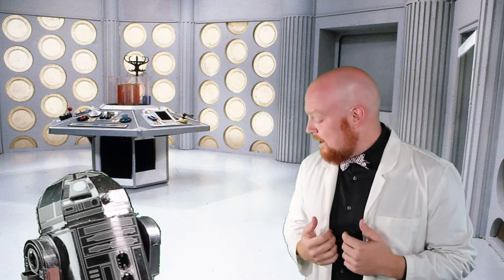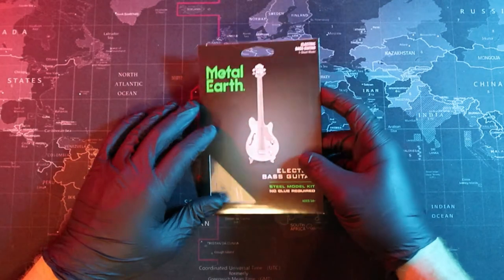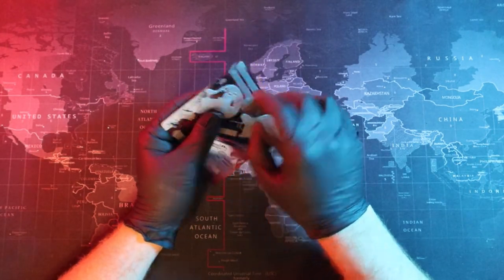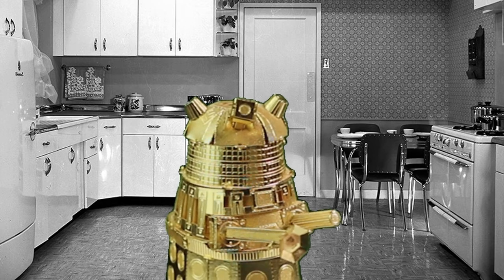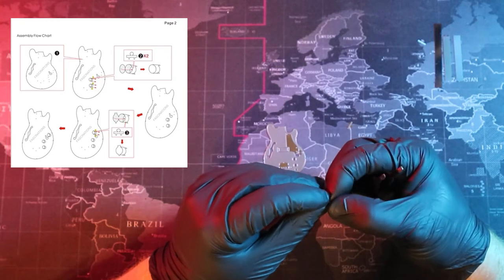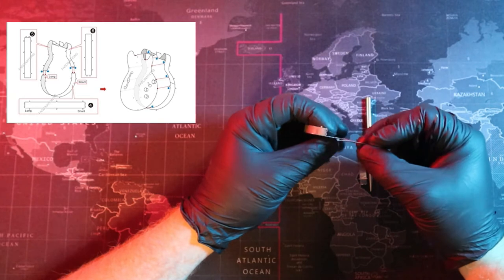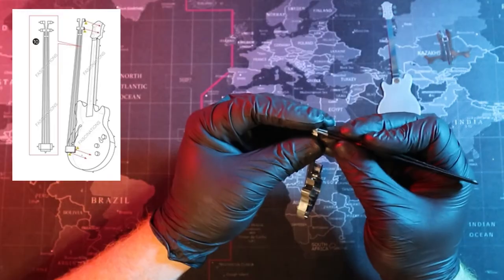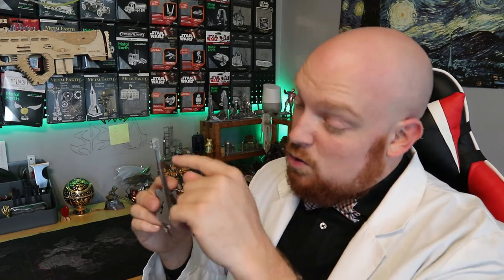Electric Bass Guitar - Tips, Tricks and Davie504 Challenge!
Welcome to Groove Builders! The show were we create together!
In episode #90 we start our music collection with the Metal Earth Electric Bass Guitar!  This 3d metal model is another oldy but goody and with us just start the musical instrument collection, i think this is a great place to start.

In this Video we are going to show the all the Tips and Tricks to build your very own Bass Guitar at home! Also little astromech will challenge a legend to the ultimate bass slap challenge.  This is going to be fun